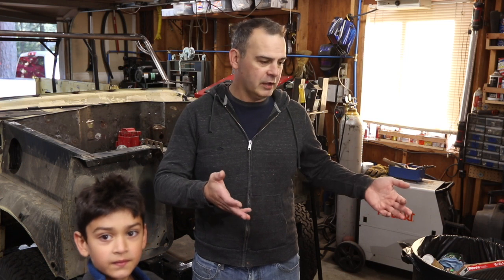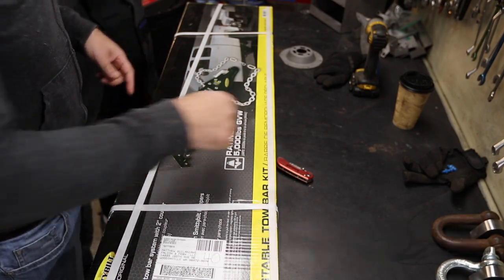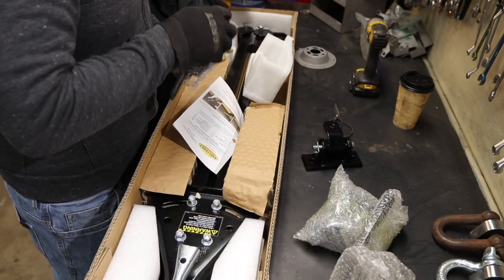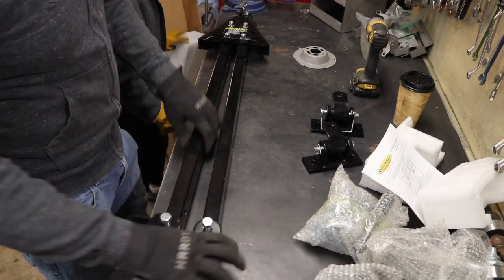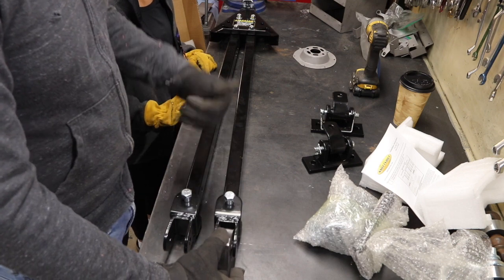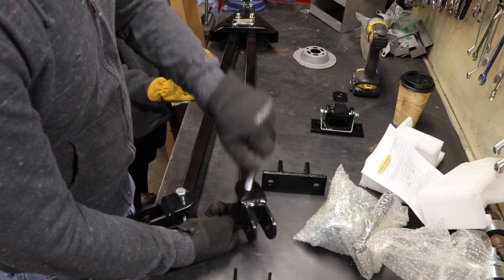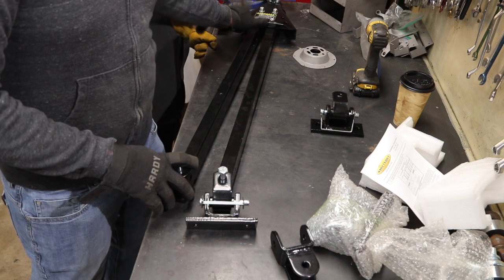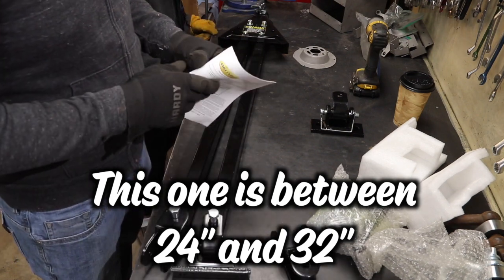Unboxing Tow Bar for Flat Towing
I'd been stressing about having to rent a trailer to move the Scout.  It's a pain and all the local places don't have a trailer with the weight rating I need.  It dawned on me that I'd always wanted to go to a clevis mount on my bumper anyway so I got this flat tow kit that's from Smittybuilt and designed for clevis mounts.  Score!